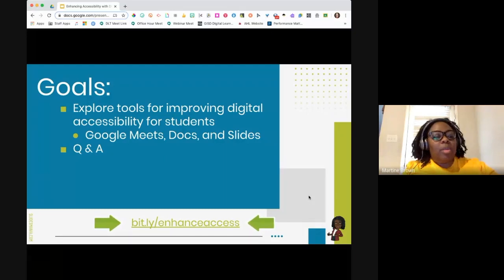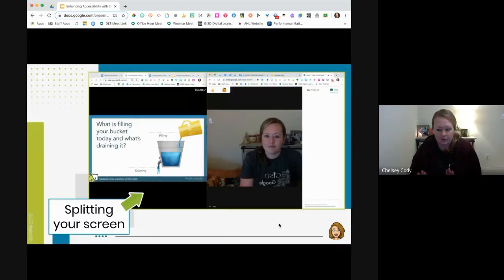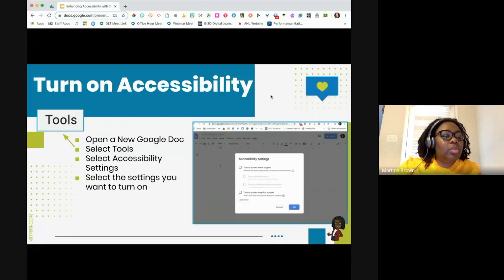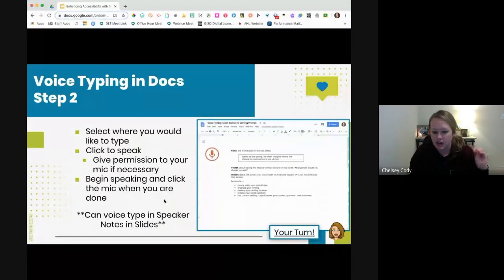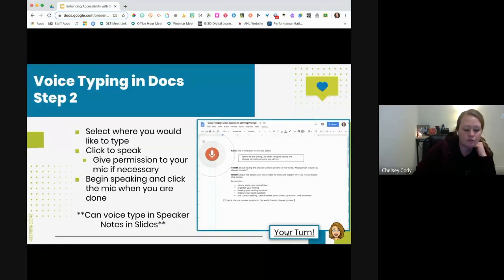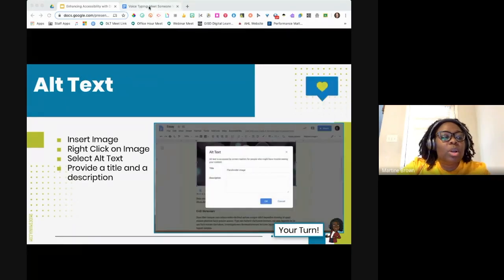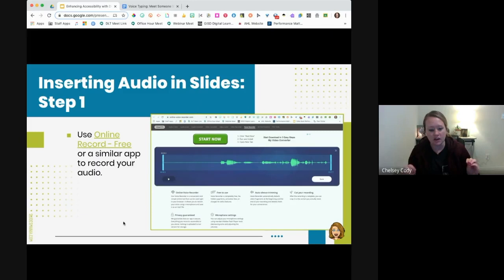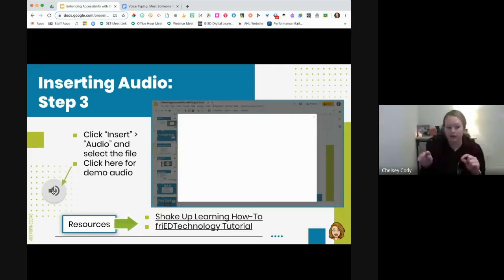Enhancing Accessibility with Digital Tools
For Garland ISD Staff. Learn how to enhance accessibility for ALL students with Google Meets, Docs, and Slides to improve your remote learning plans to continue supporting students.